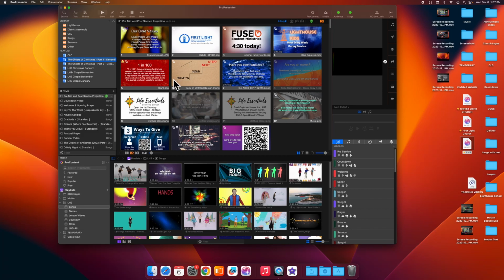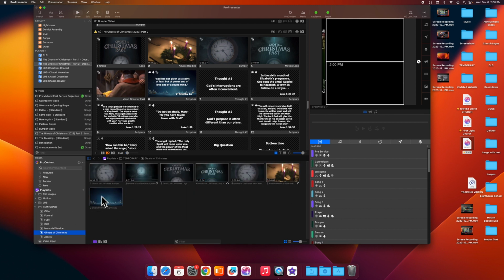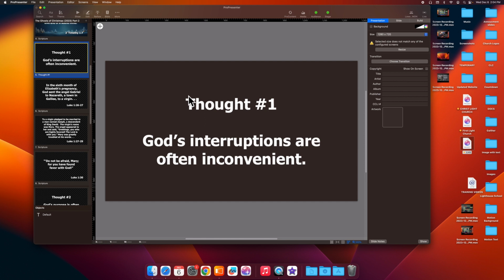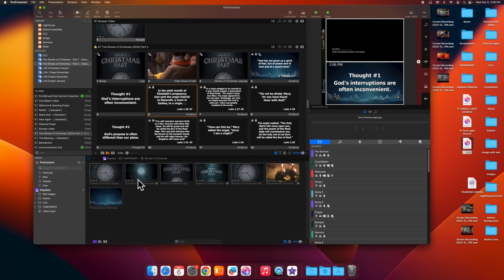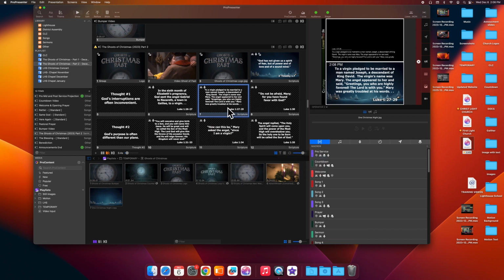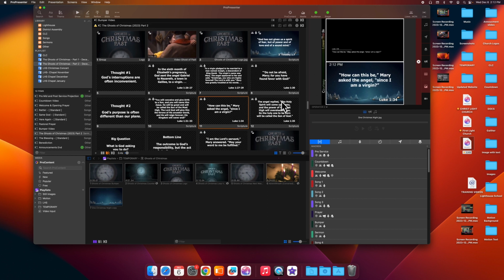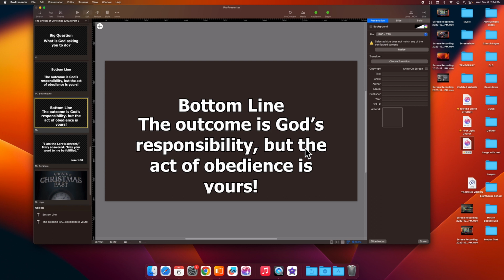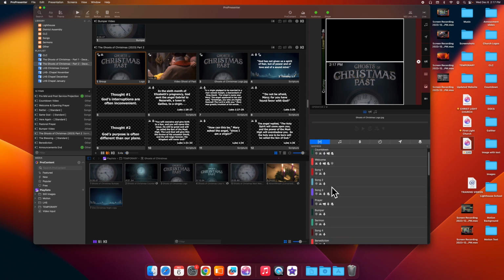Set Up Sermon Slides V. 20 (Leo's edition)